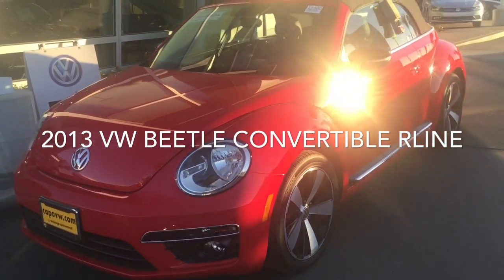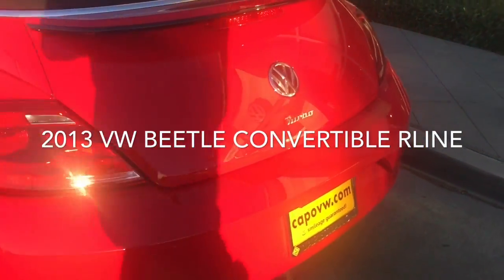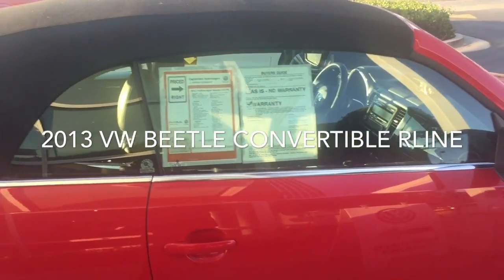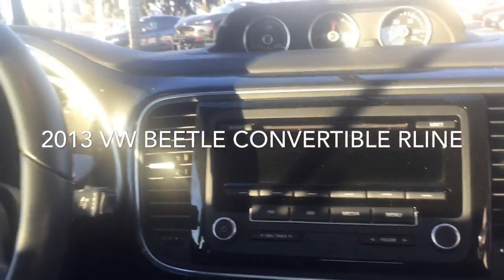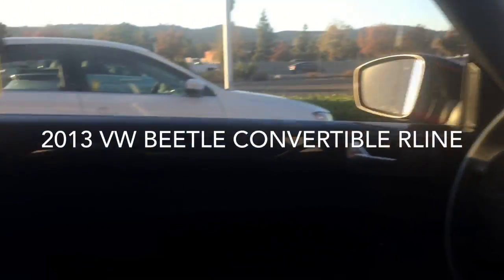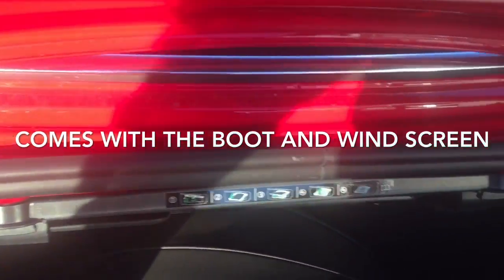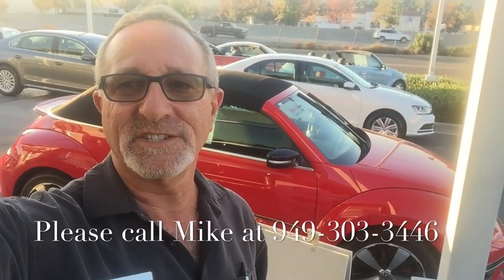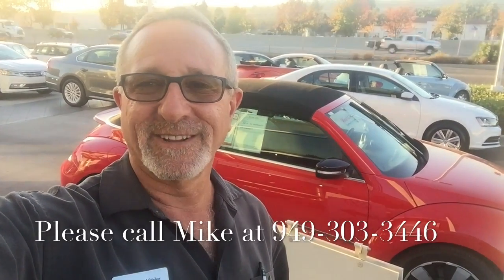A VW Beetle Convertible for Glenn from Mike